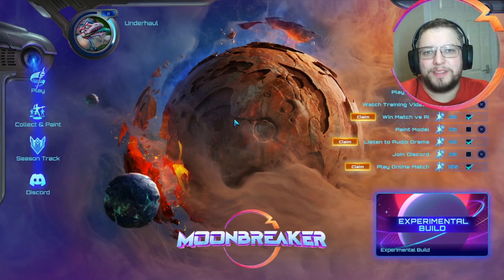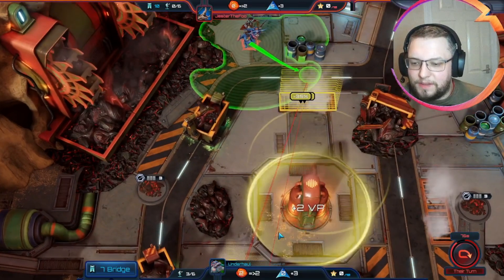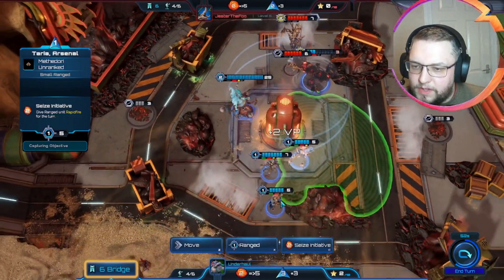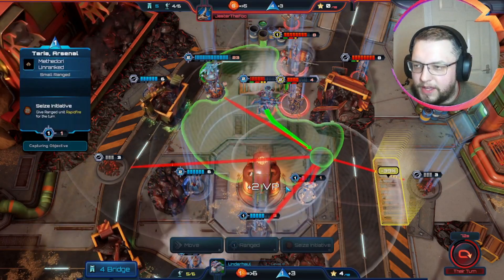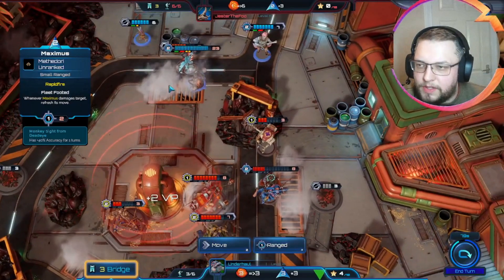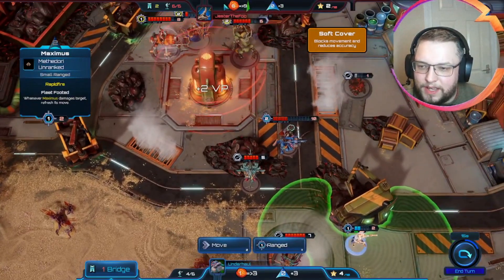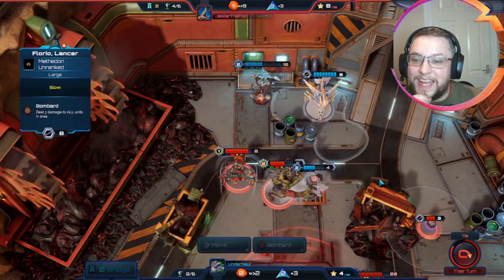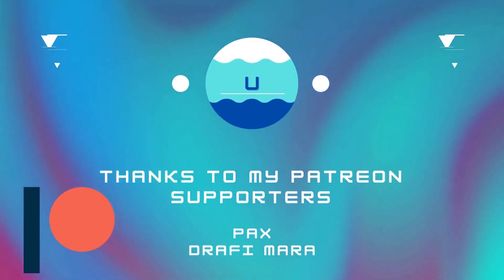Zax Aggro Experimental PvP - 3 Units Turn 1!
Trying out a new style of list with heavy focus on an aggressive start following it up with even more pressure!

List:
Zax
Taria, Arsenal
Axl Pyro
Deadeye
Jailbreak
Maximus
Aria
Crankbait
Shrapnel
Turncoat
Florio, Lancer